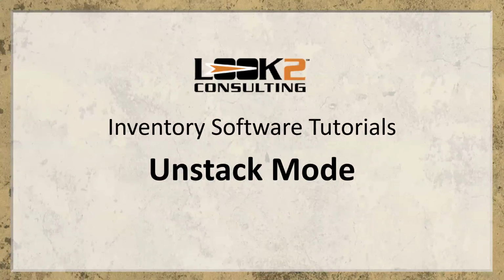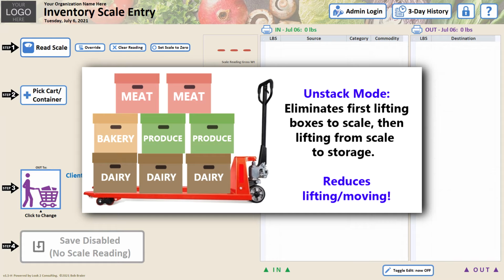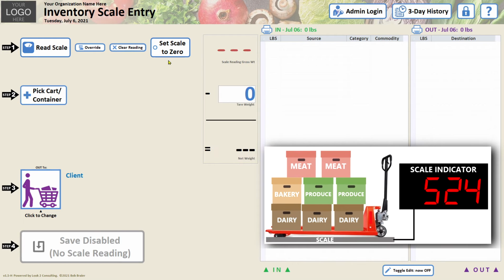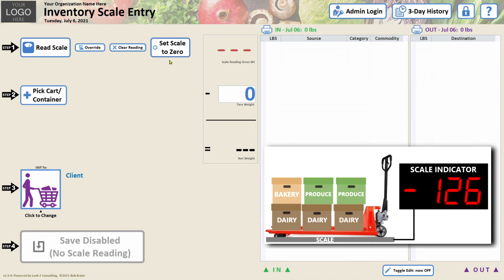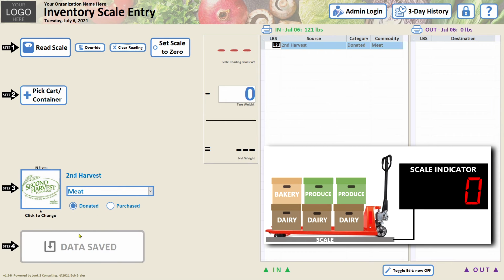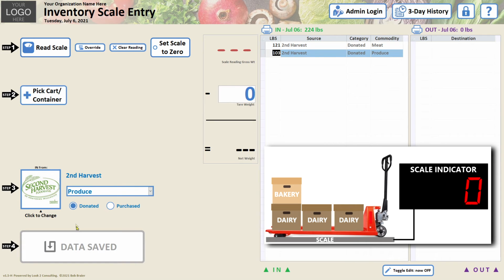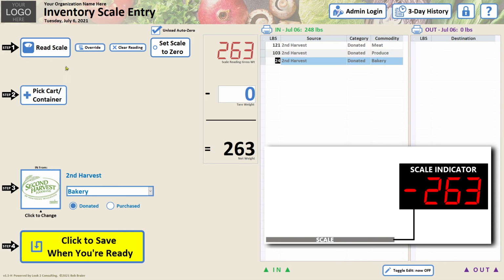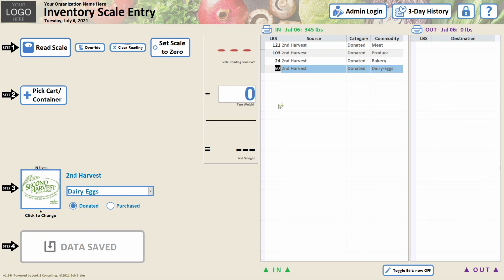Inventory - Unstack Mode Tutorial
This video is a tutorial on the weight-based Inventory software for Food Pantries and other Non-Profits.  It goes over Unstack Mode.

This software is provided FREE to qualifying non-profit organizations.